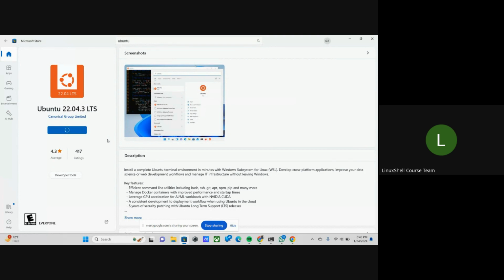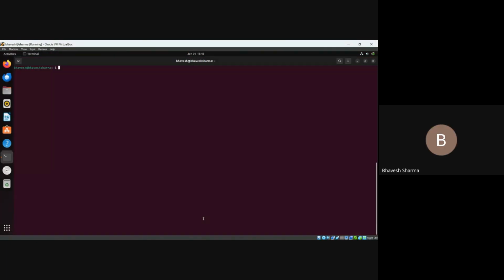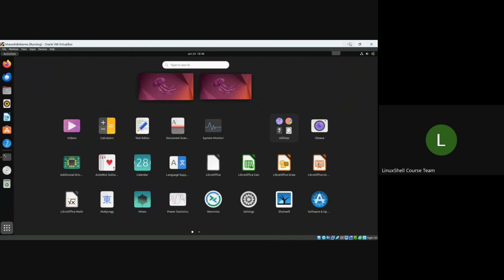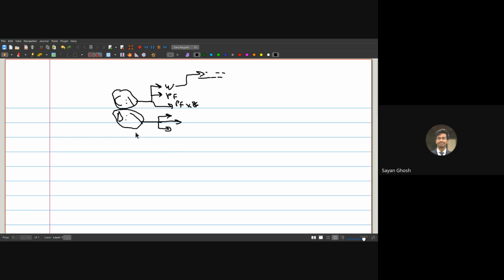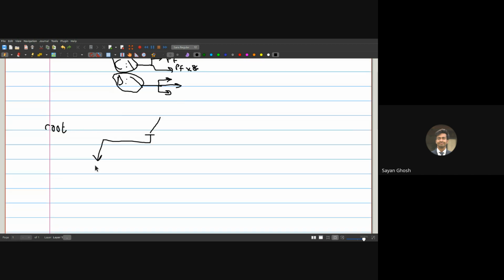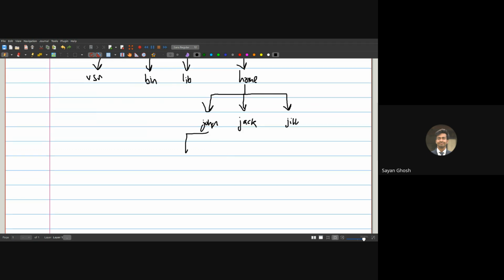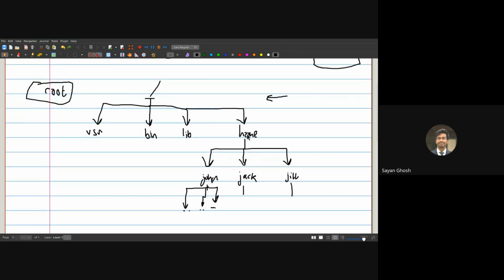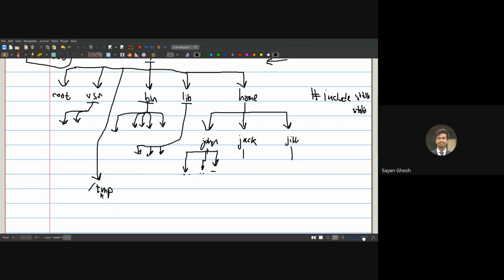Open(revision) session 1 Jan24 term Part 3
ES course Introduction to Linux Shell  Open session 1 Part 3 for the term Jan 24.